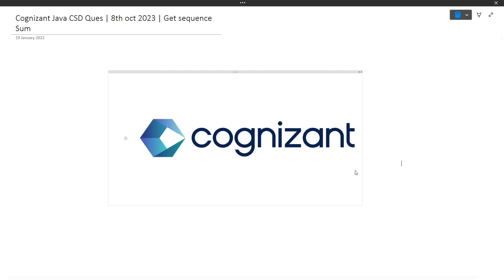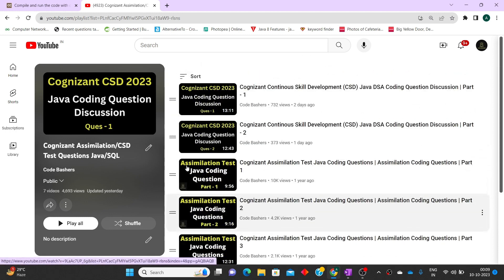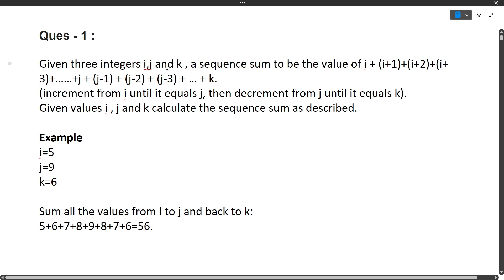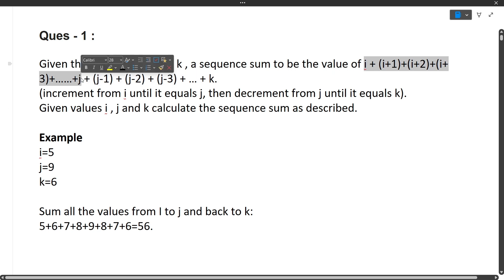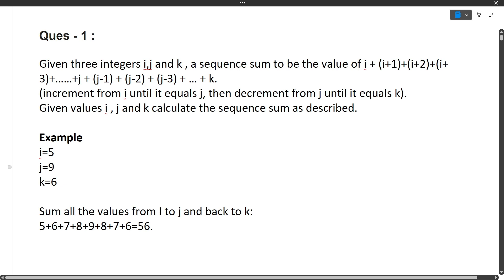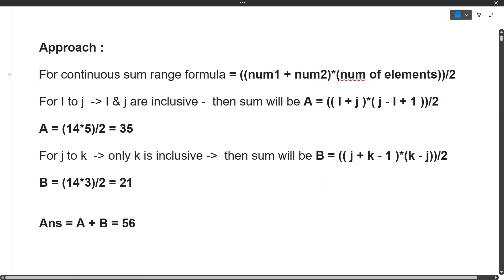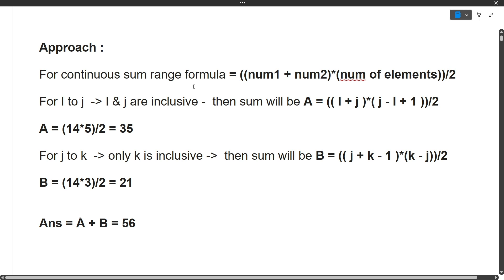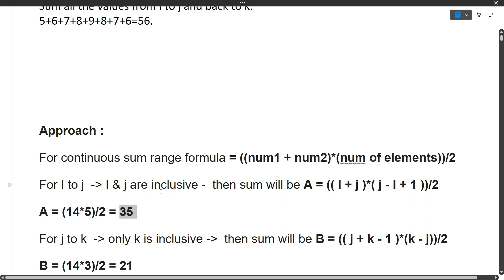8th oct 2023 - Cognizant Continous Skill Development Test (CSD) Java Coding Ques | Get Sequence Sum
8th oct 2023 - Cognizant Continous Skill Development Test (CSD) Java Coding Ques | Get Sequence Sum